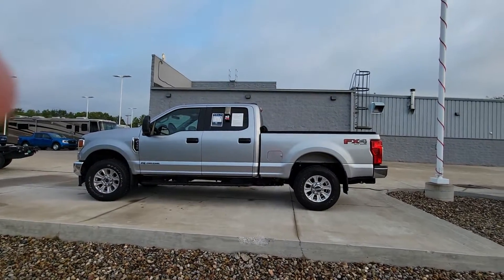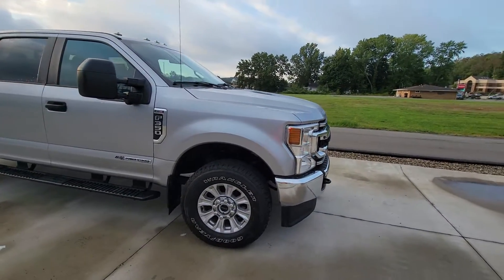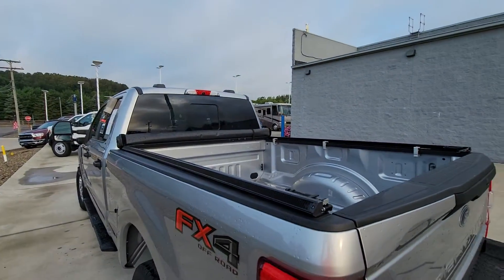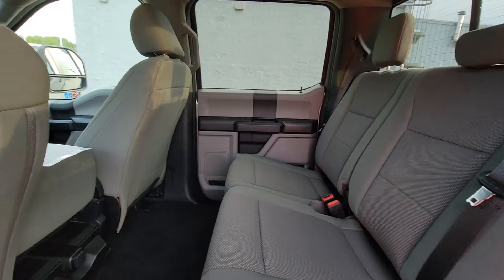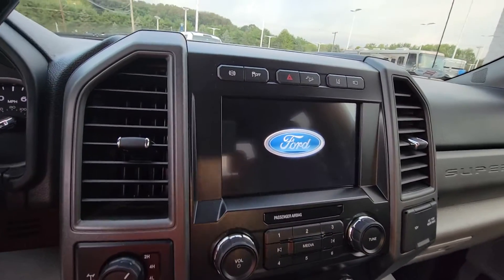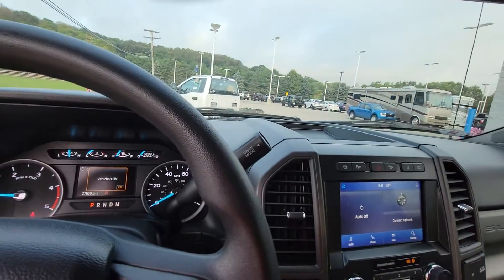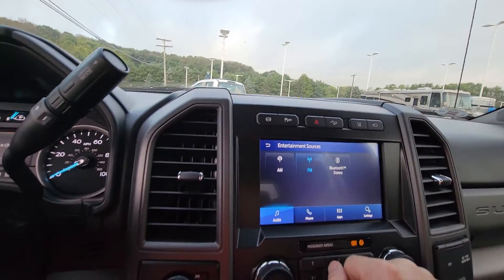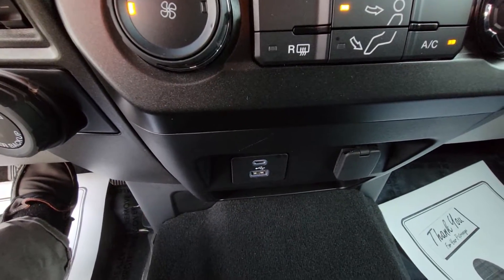2021 ford f 350